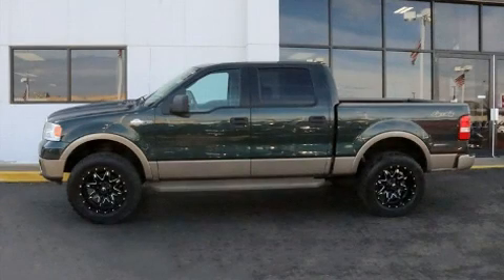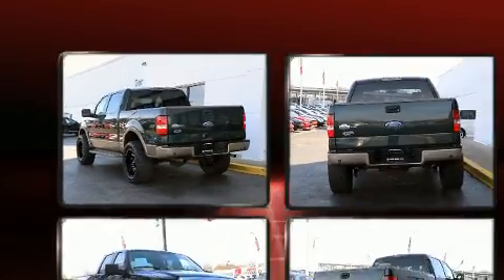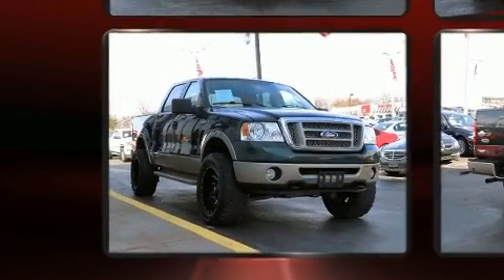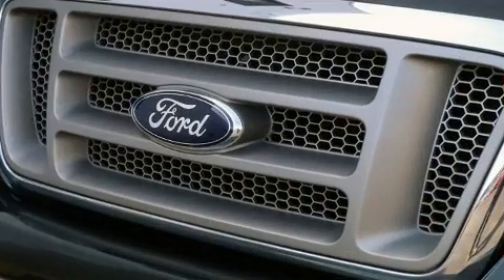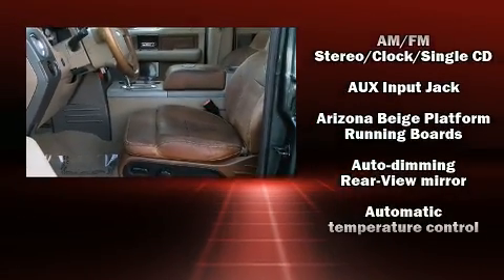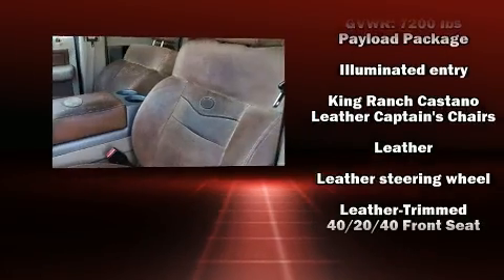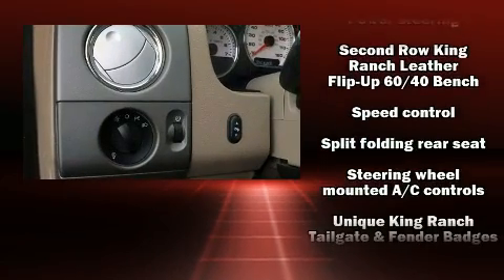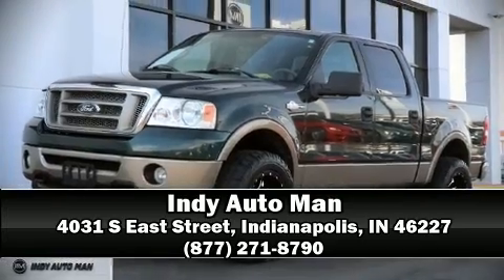2006 Ford F-150 SuperCrew King Ranch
Here's a great deal on a 2006 Ford F-150 SuperCrew. A 5.4 liter V-8 engine pairs with a sophisticated 4 speed automatic transmission, providing a smooth and predictable driving experience. Four wheel drive allows you to go places you've only imagined. It's equipped with tons of terrific amenities, but it won't break your budget. Such as remote keyless entry, front and rear reading lights, variably intermittent wipers, a rear step bumper, air conditioning, tilt steering wheel, power windows, and 1-touch window functionality. You and your passengers will enjoy the stereo system, which includes a CD player with AM/FM radio, and 4 speakers, providing excellent sound throughout the cabin. Passengers are protected by various safety and security features, including: dual front impact airbags, ignition disabling, and 4 wheel disc brakes with ABS. It also arrives with a Carfax history report, providing you peace of mind with detailed information. We pride ourselves in the quality that we offer on all of our vehicles. Please don't hesitate to give us a call.